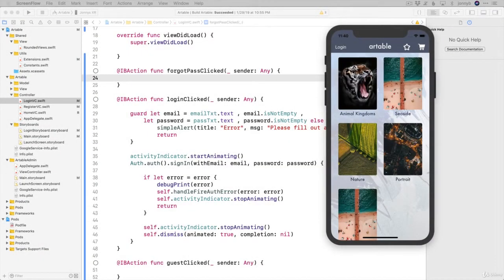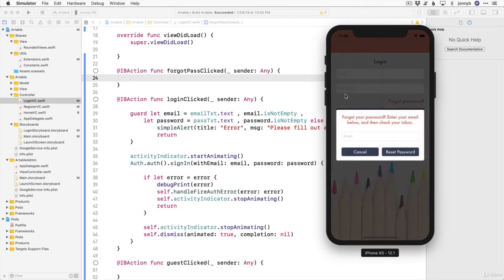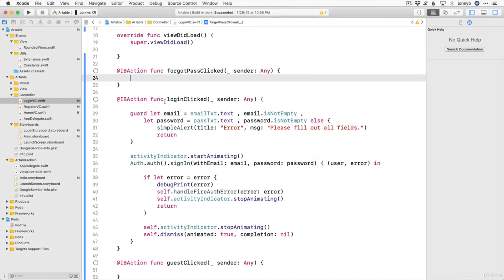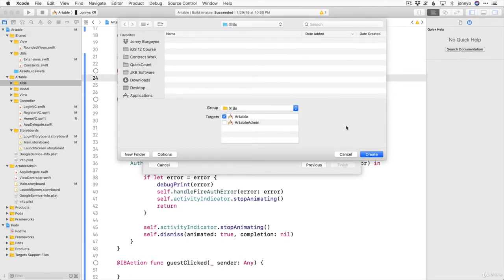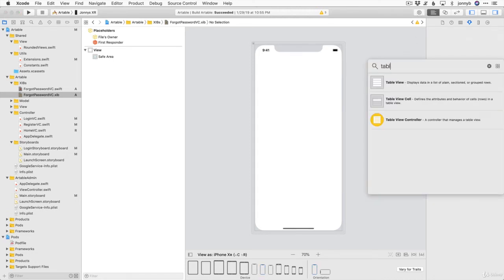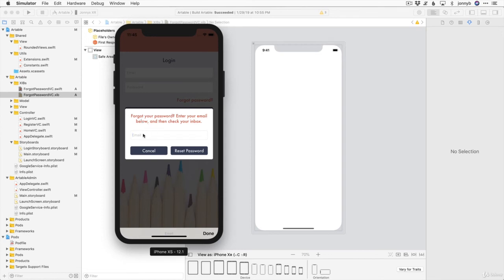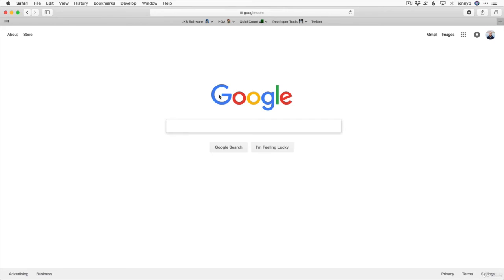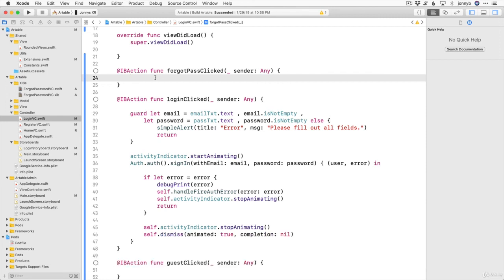19 Forgot Password Feature